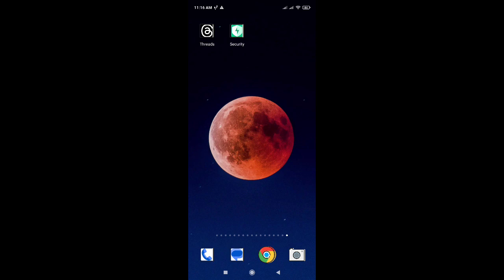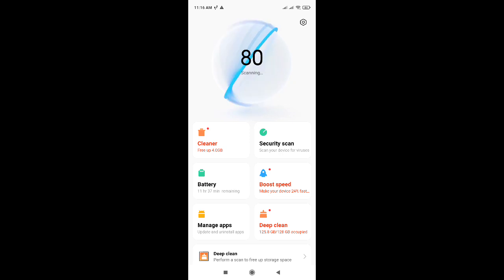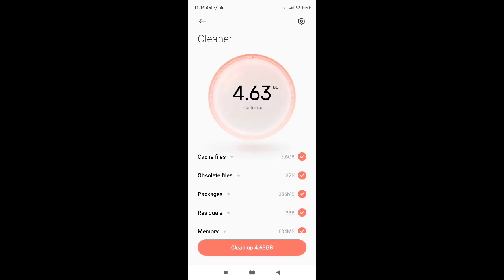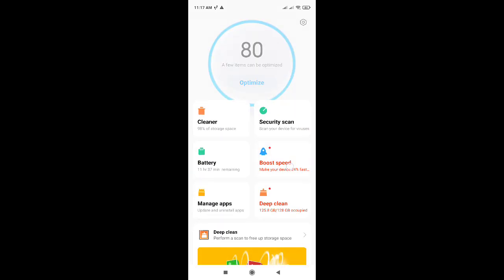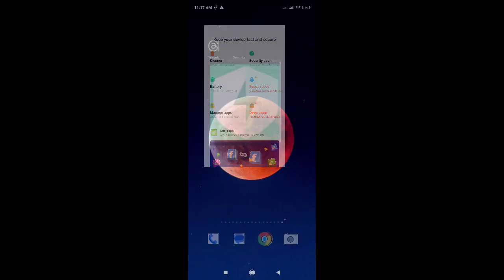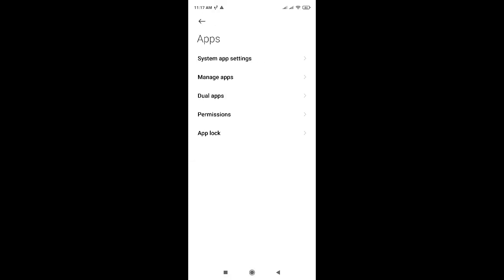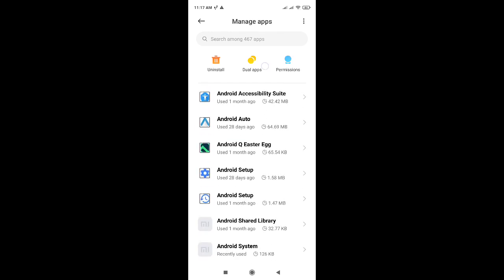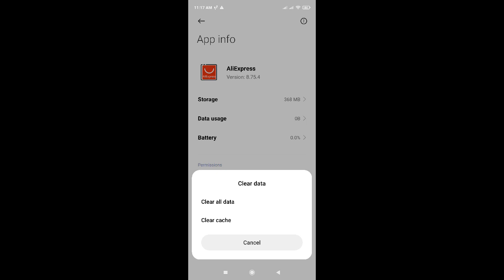How to Clean Storage on XIAOMI Redmi Note 10 Pro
Hello! If you want to clean the storage on your XIAOMI Redmi Note 10 Pro, we can guide you through the process. In this video tutorial, we will show you how to free up space and optimize your device's storage to ensure smooth performance.

How to Clean Storage on XIAOMI Redmi Note 10 Pro? What options are available for removing unnecessary files and clearing cache on XIAOMI Redmi Note 10 Pro? How to reclaim storage space and improve the overall performance of your device?